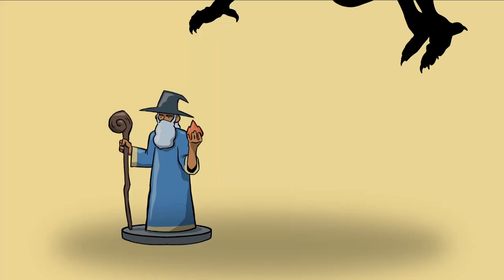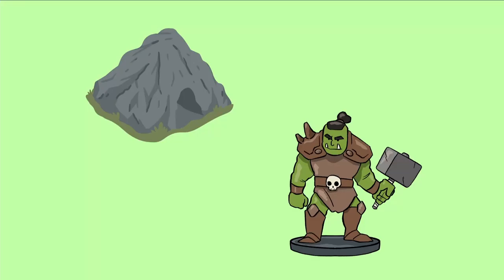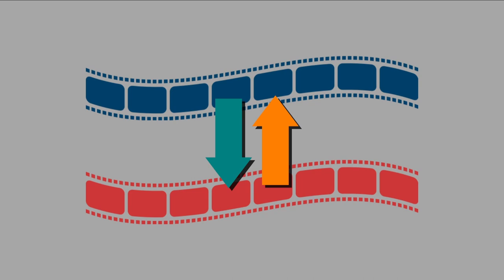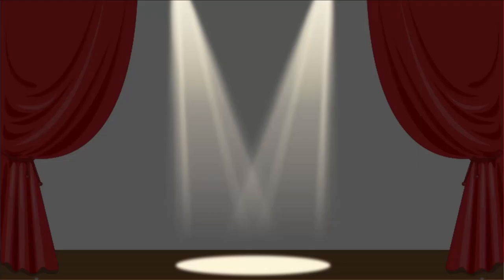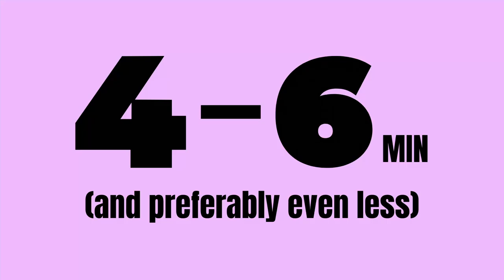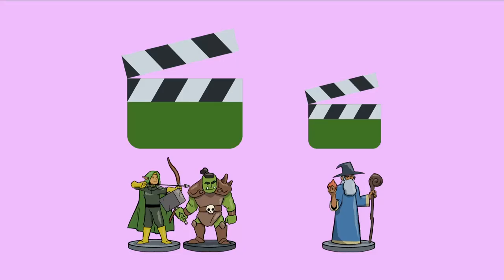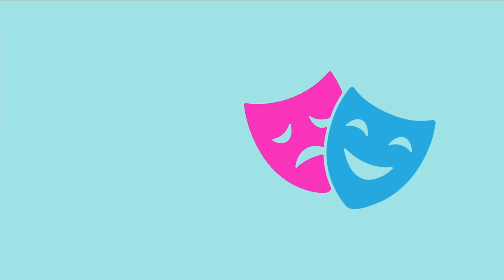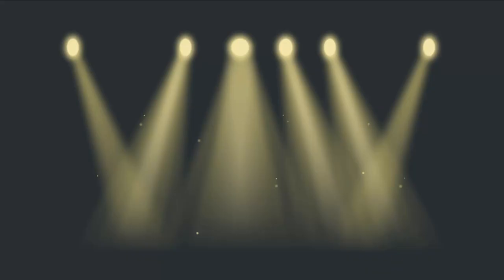When Players Split the Party: A DM's Survival Guide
In this week's lesson, we discuss what to do when your players split up—and how you can turn their separate misadventures into a cinematic experience.

📌 Video Chapters:
00:00 - Introduction
00:23 - Background
00:43 - Chapter 1: Switching Between Scenes
01:18 - Chapter 2: Keeping Tension High
01:59 - Chapter 3: Dividing Screentime
02:21 - Chapter 4: Keeping the Peace
03:09 - Conclusion

Welcome to Dungeon Mentor: Dungeon Master Fundamentals! In this lesson series, we explore the fundamental skills of DMing, like describing a scene, creating atmosphere, adjudicating player actions, and more.